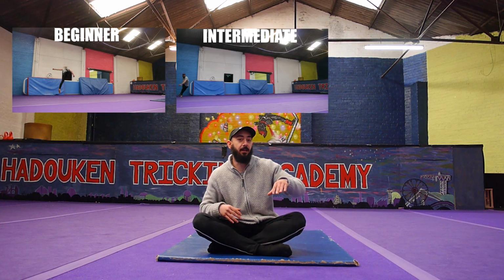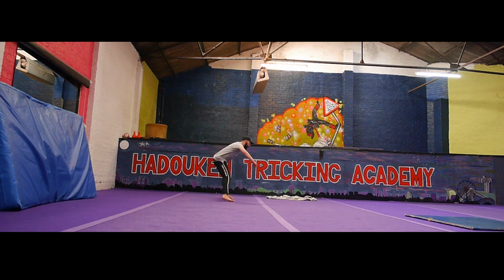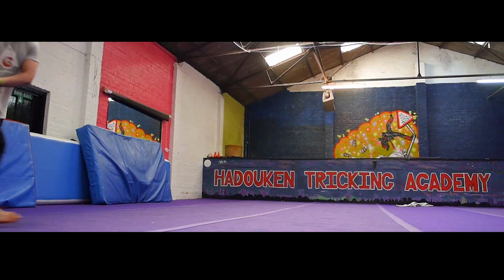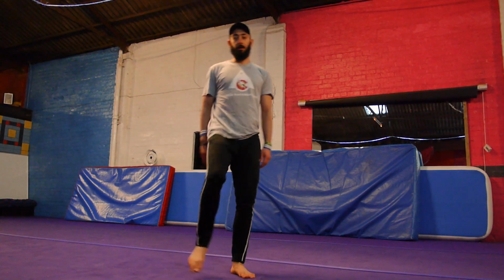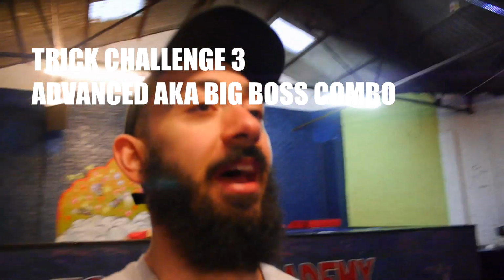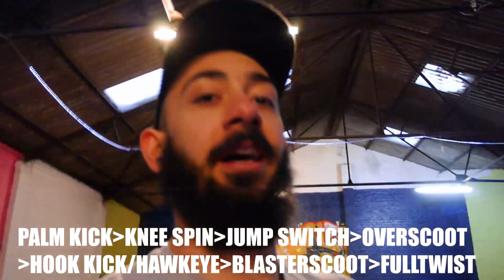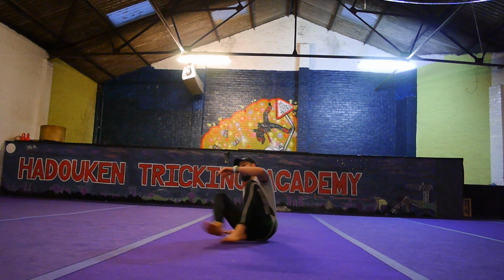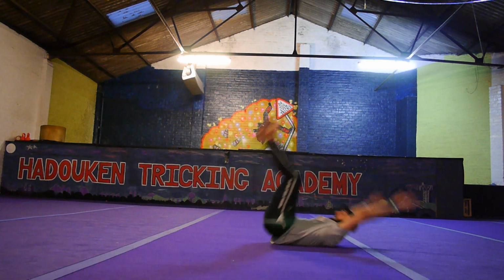HTA CHALLENGE EP.3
Sorry for the late upload everyone, but here's the new challanges for the week!

This episode we have 3 Trick combo challenges for you to try, beginner/intermediate and advanced.

If you've got what it takes to change the combo's up and add your own tricks/style I'd love to see it!

There's also 2 conditioning challenges to help increase your dynamic power and single leg strength, whether you use it for warm up's before tricking or add in to your workout's to become even stronger!

I  learned a lot making this video as it's a lot longer than the other ones, as I wanted to cram a lot more in, but I hope you appreciate the effort as I worked real hard on it and let's see your awesome combo's!

Don't forget to film your challenges and use HTACHALLENGE when you tag me on instagram @krisbreadie / @hadoukentricking